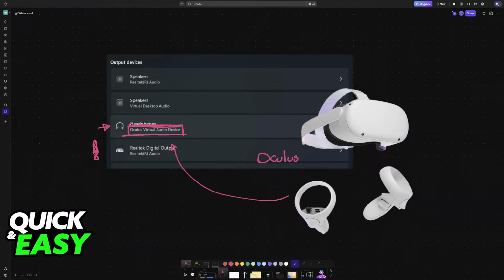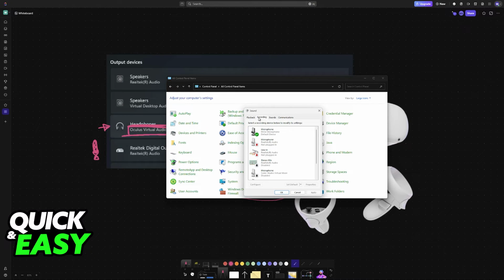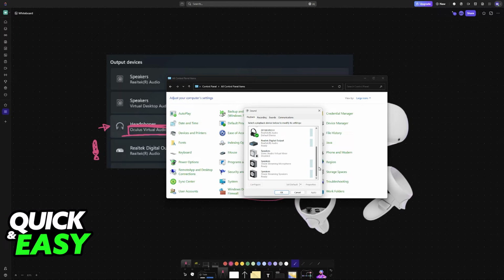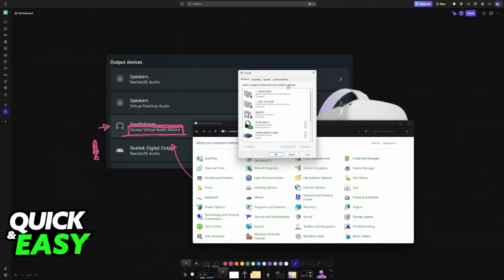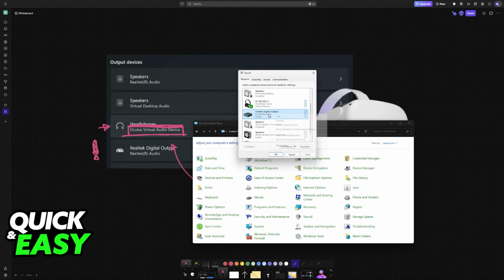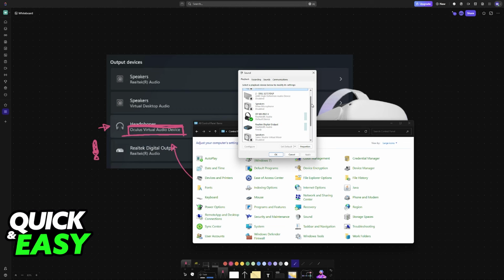How To Remove Oculus Virtual Audio Device (2025) - Step by Step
I will solve your doubts about how to remove oculus virtual audio device, and whether or not it is possible to do this.

I hope I have helped you with the video!